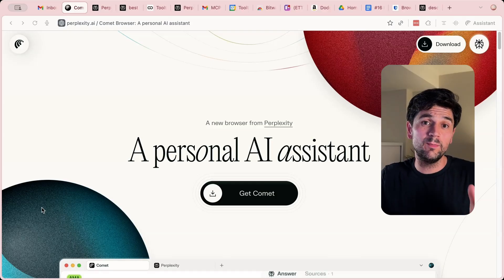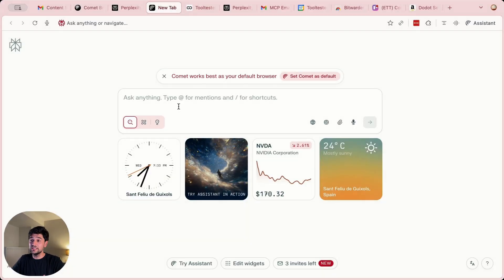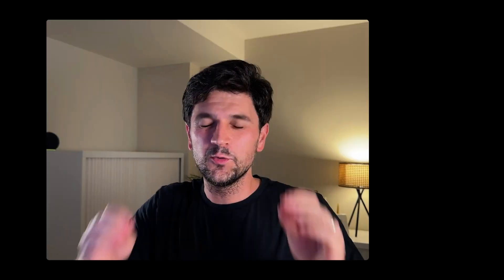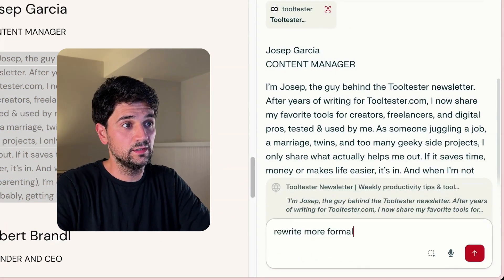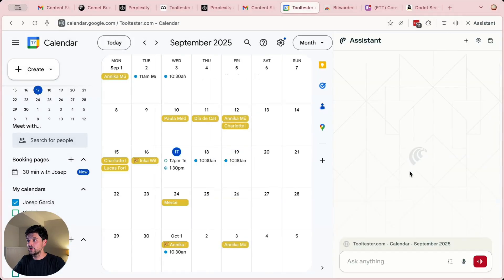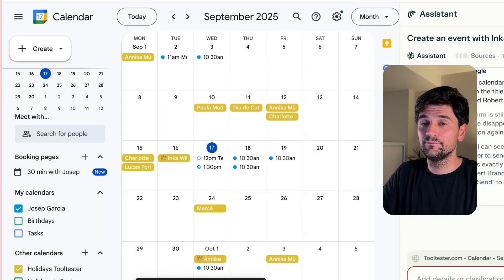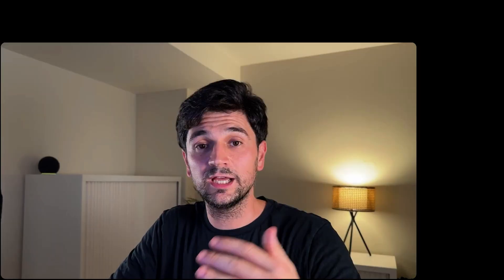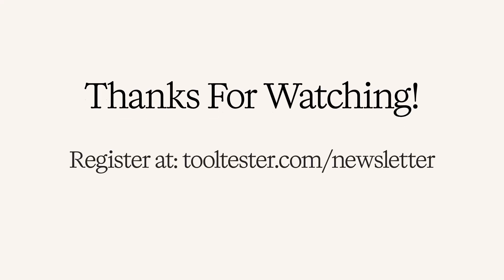I Tried Comet Browser for a month, and I’m Never Going Back to Chrome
Tired of juggling a million tabs and manually copy-pasting information? 😥 In this video, we take a deep dive into Comet, the new AI-powered browser from Perplexity that promises to change the way you work online.

We’ll see how its AI assistant can summarize articles, automate tedious tasks, and even interact with your open tabs. But is it worth the hype. We'll cover the good, the bad, and whether Comet is the right tool for you.

We test tools so you don’t have to. Each week, we share practical tools and smart tips to help you grow your online business—all without the fluff. ✨